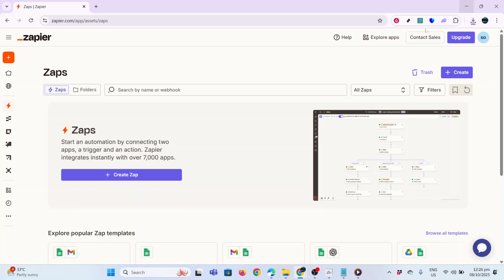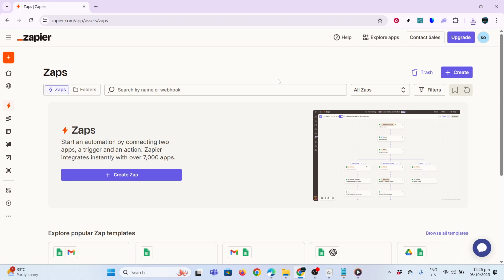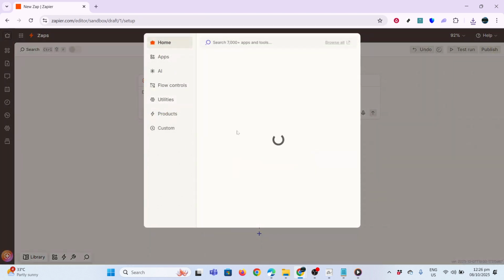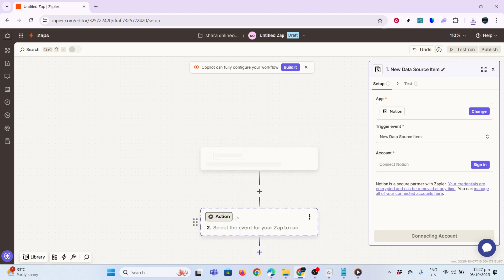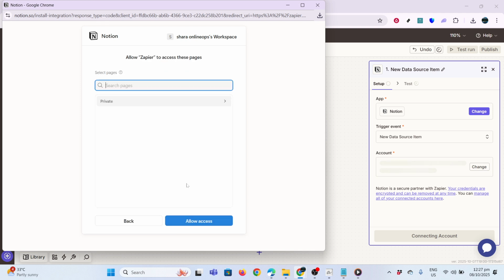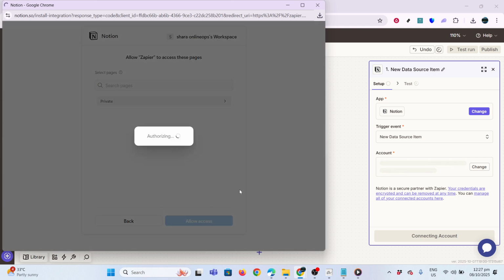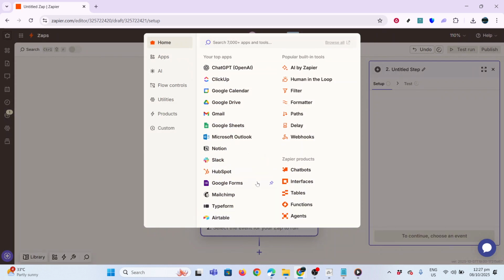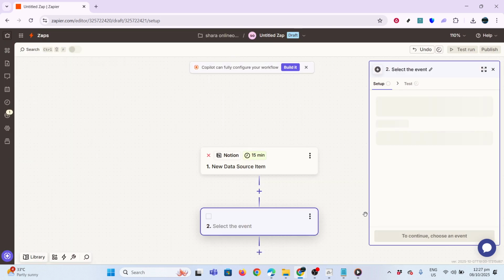How to Connect Notion to Discord Beginner Guide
In this video We will show you How to Connect Notion to Discord Beginner Guide.